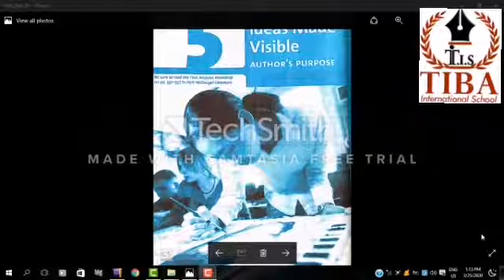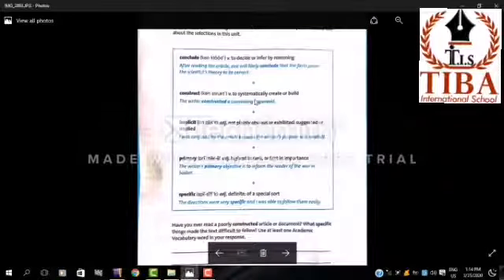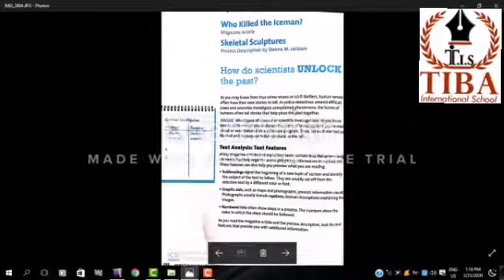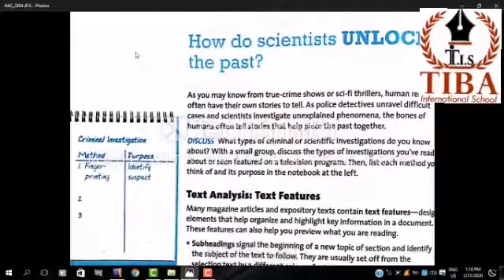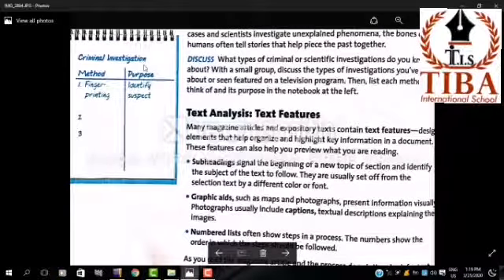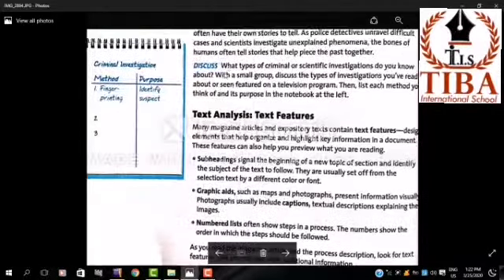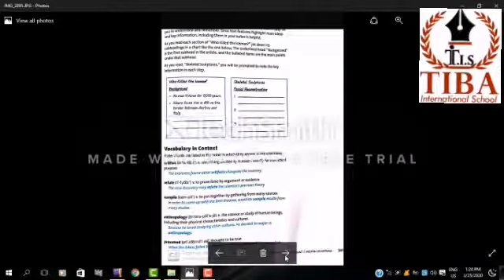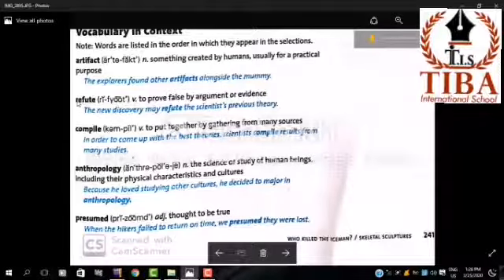Grade 9 - English - Mr Ahmed Hossam LiteratureWho killed the iceman)